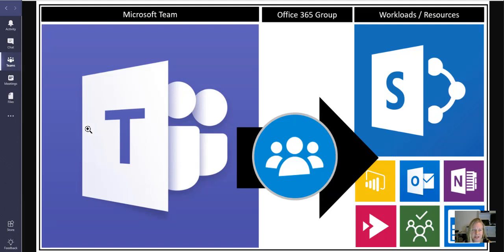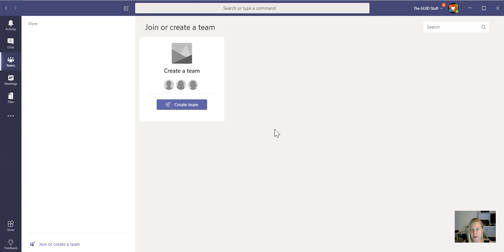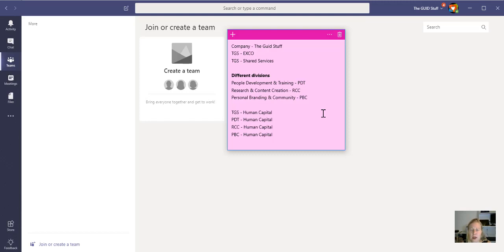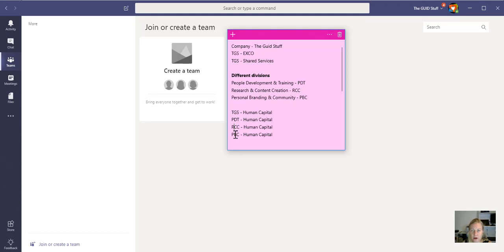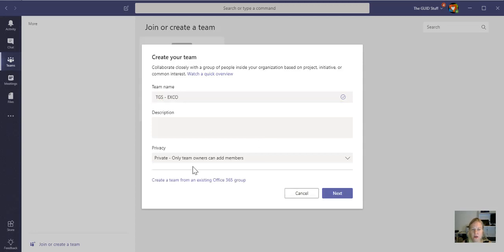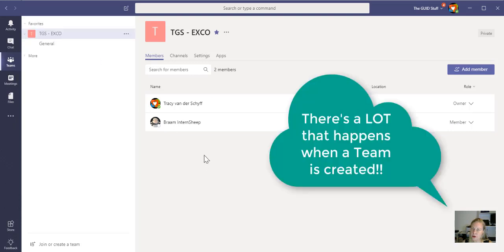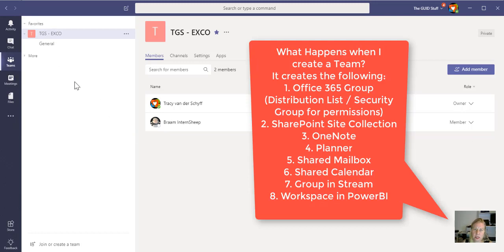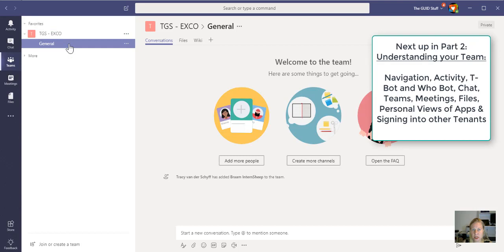Microsoft365 Day 173: Building your MicrosoftTeam (Part 1)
In this video we'll take a look at Creating a MicrosoftTeam, Naming conventions, what happens in the background when you build a Team, Adding Members and Permissions.

This is the first in a 6 part series taking you through the basics of using your MicrosoftTeams. Zero to Hero in 30 minutes.

The series will cover:
Part 1 - Building your Team (Resource pool / naming / permissions)
Part 2 - Understanding your Team (Navigation)
Part 3 - Configuring your Team (Channels / Tabs)
Part 5 - Documents in Teams (SharePoint / OneDrive)
Part 6 - Productivity in Teams (OneNote / Planner / Co-authoring / Meetings)